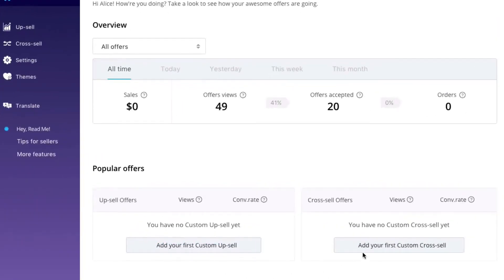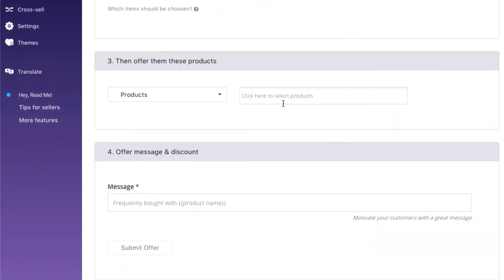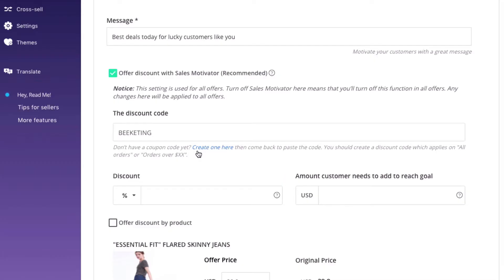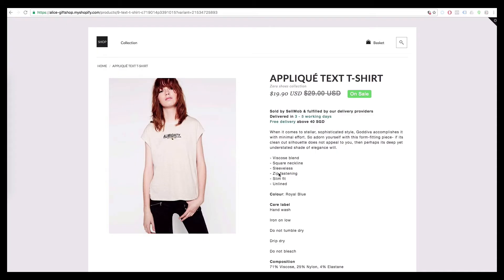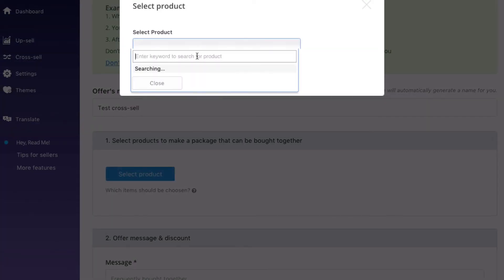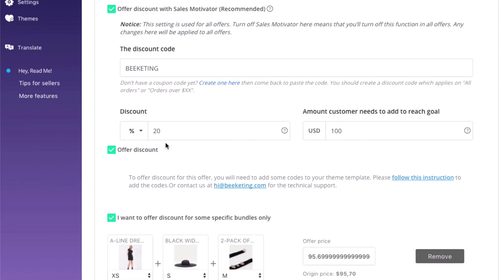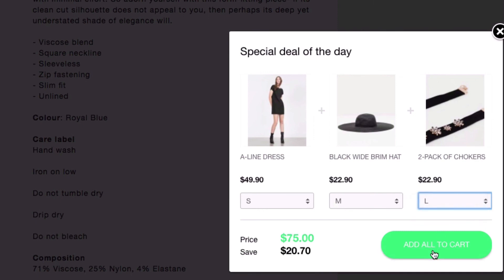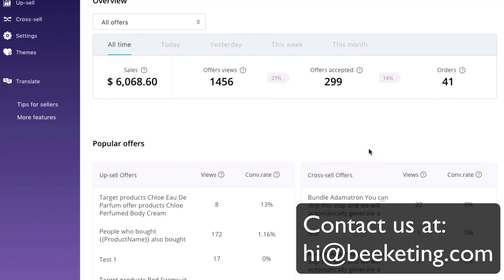[Tutorial] How to create up-sell and cross-sell offers with Boost Sales app - Beeketing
Boost Sales - Up-selling & Cross-selling in just 1 app for your online store.
+ Up-sell and cross-sell higher-valued items if customers are interested in a target product
+ Smart recommendation to automatically upsell products that customers most likely want to buy
+ User-friendly and responsive design. Works on all devices.

Beeketing - Our mission is to help you sell better

Beeketing - Marketing automation app to turn your visitors into revenue. Try it for free @

*Note: The code installation step at 2:40 is required for some e-commerce platforms only. Thank you.